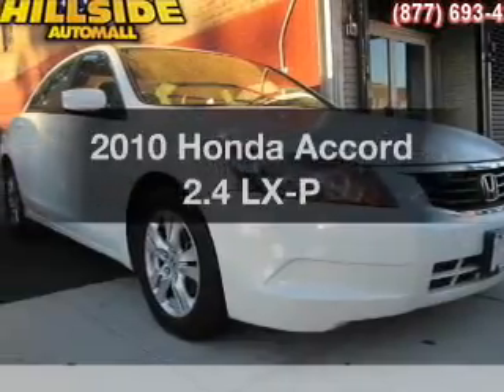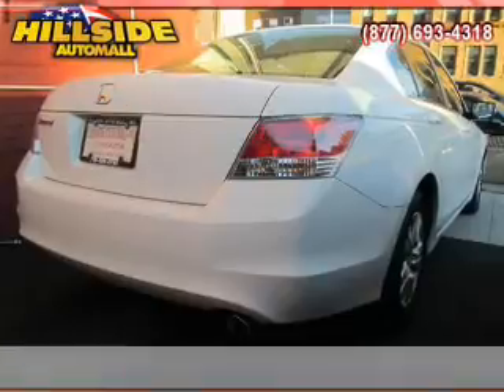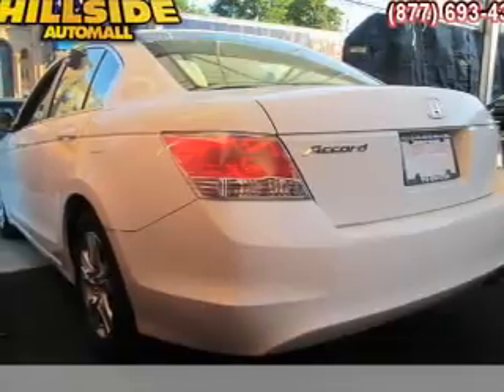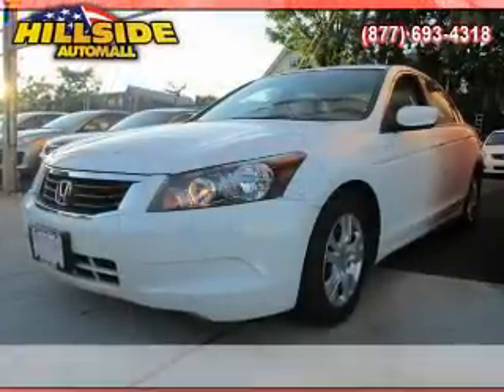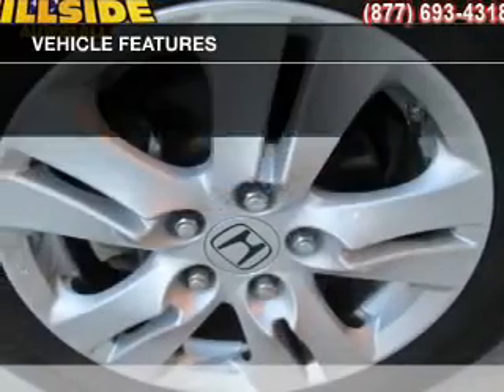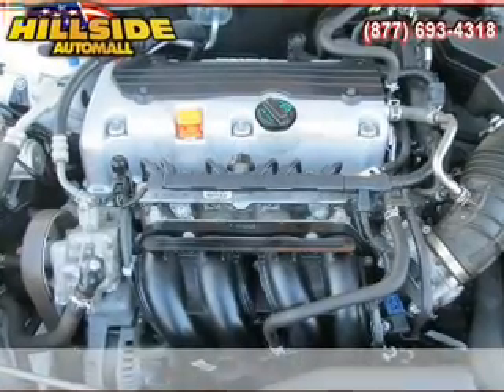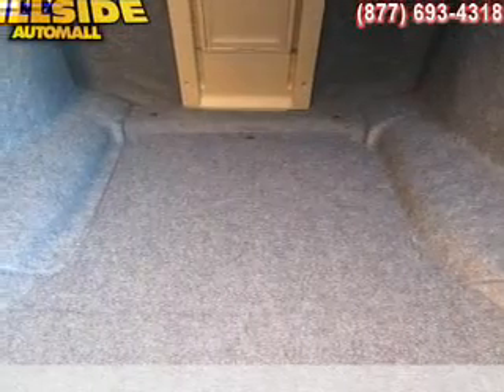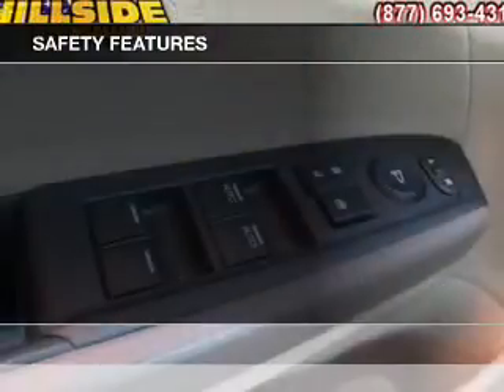2010 Honda Accord - Jamaica NY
Year: 2010
Make: Honda
Model: Accord
Trim: 2.4 LX-P
Engine: 2.4 liter inline 4 cylinder 16 valve
Transmission: 5-Speed Automatic
Color: Taffeta White
Mileage: 31348
Address:
150-01 Hillside Ave